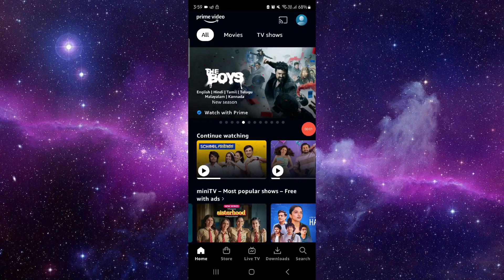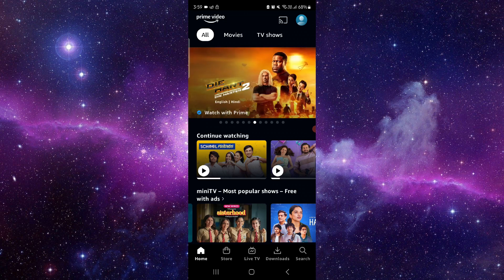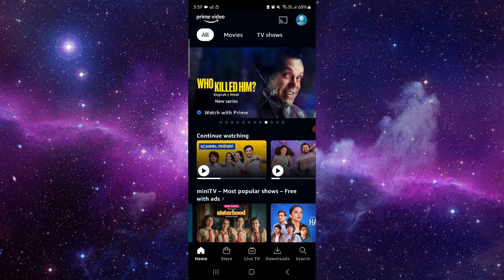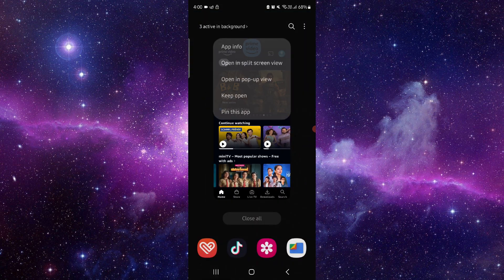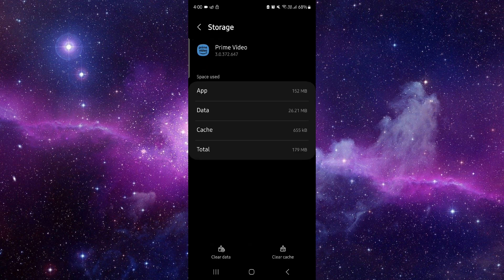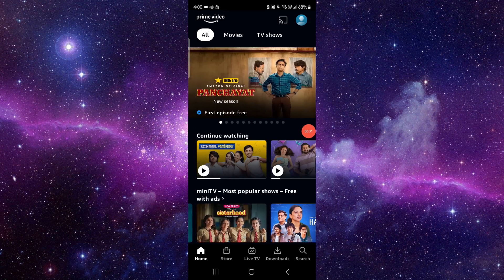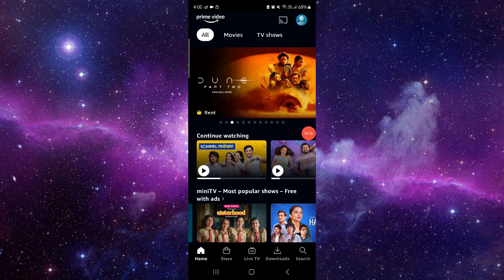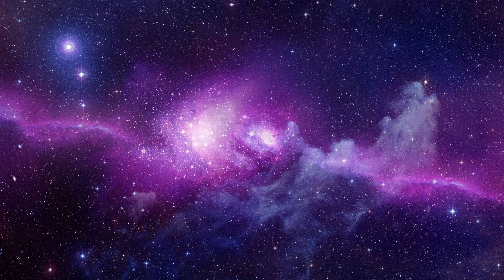✅ How to Fix Amazon Prime Video Try Again Later Error (Download and Install)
Learn how to fix the Amazon Prime Video try again later error with our comprehensive guide. This video walks you through the troubleshooting process step-by-step.

Key Learning Points:
 • Step-by-step troubleshooting guide for Amazon Prime Video try again later error
 • Tips to ensure smooth resolution
 • Quick overview of common try again later issues